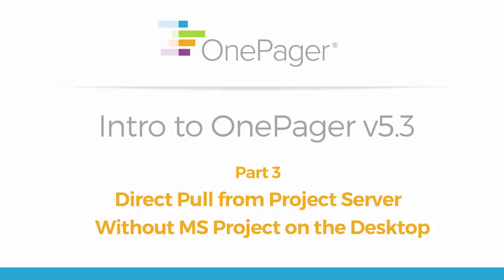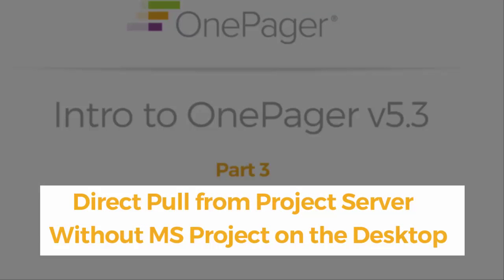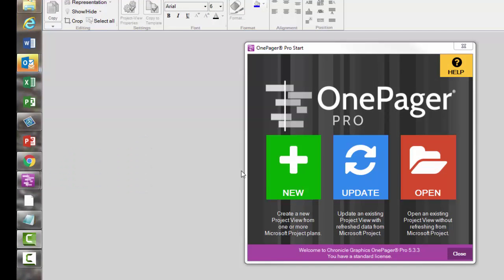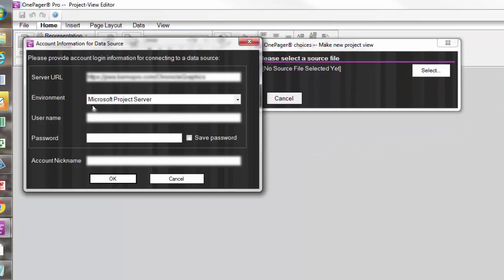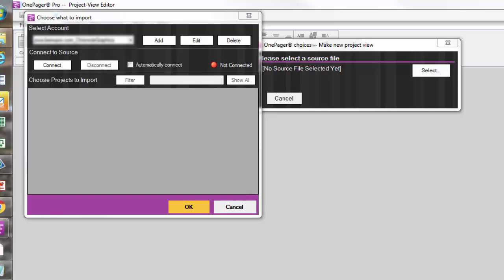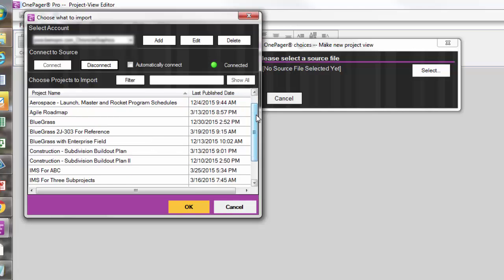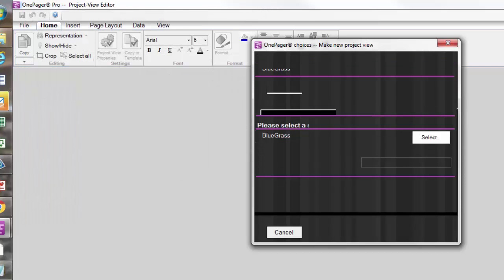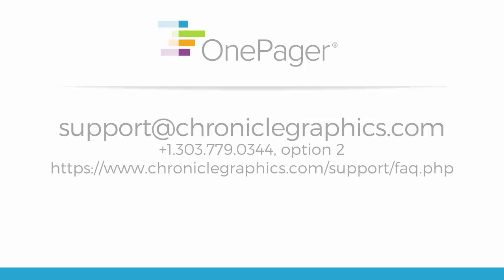Connecting Directly to Project Online and Project Server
Learn how to build a timeline or Gantt chart in OnePager Pro using a direct connection to Project Online or Project Server. OnePager logs into your server environment so that you don't have to use Microsoft Project on the desktop.